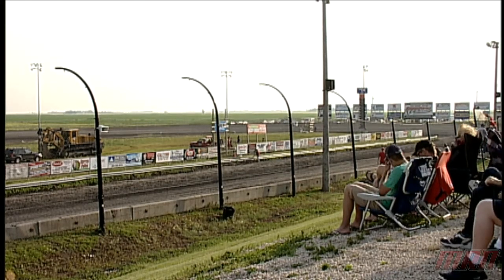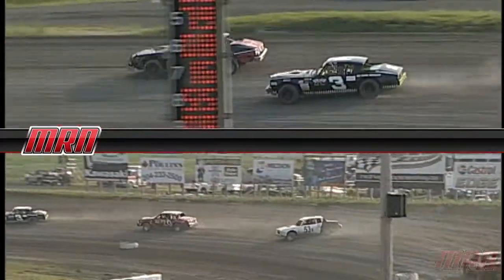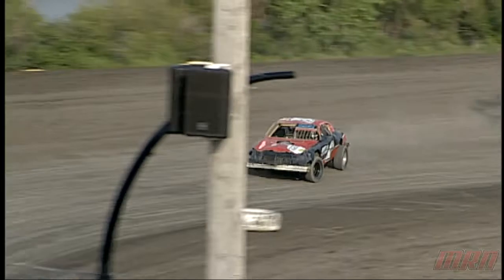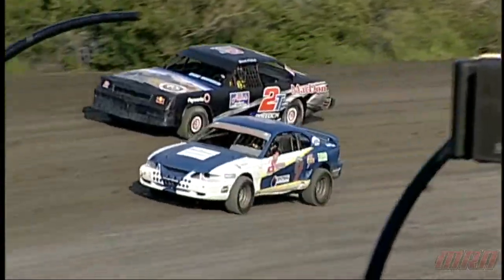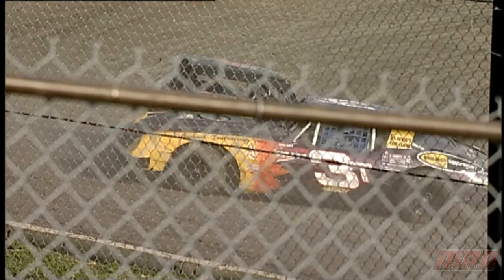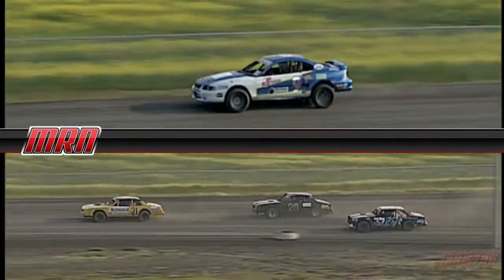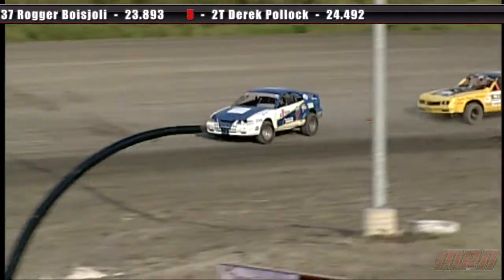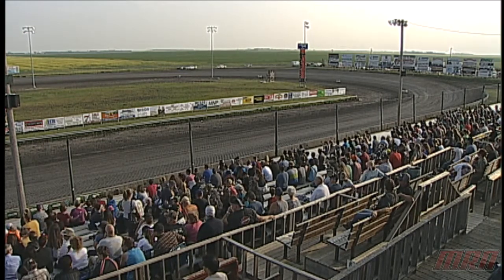RRCS - Pure Stocks Heats - July 10, 2014